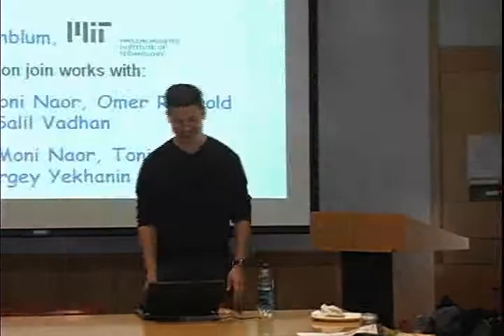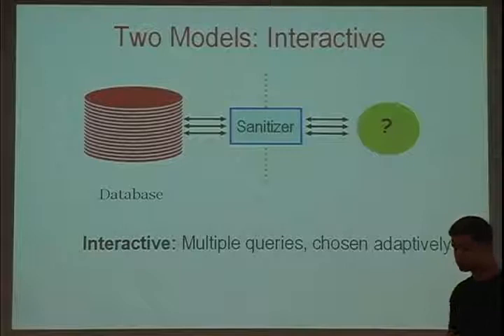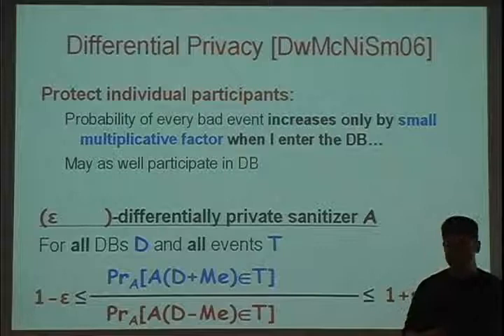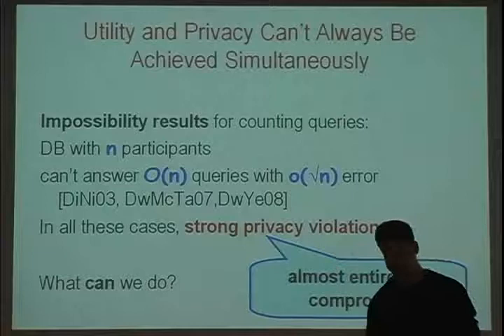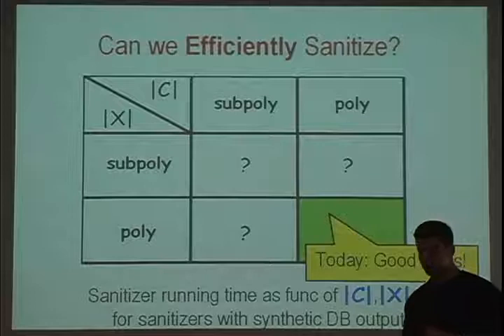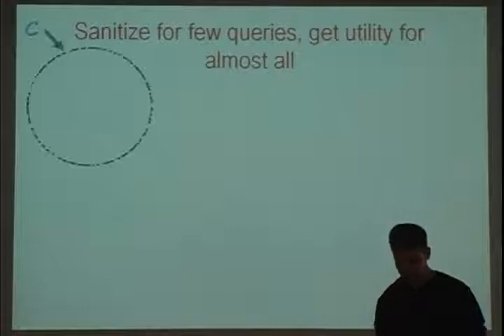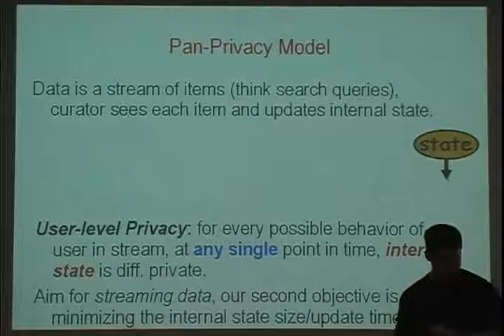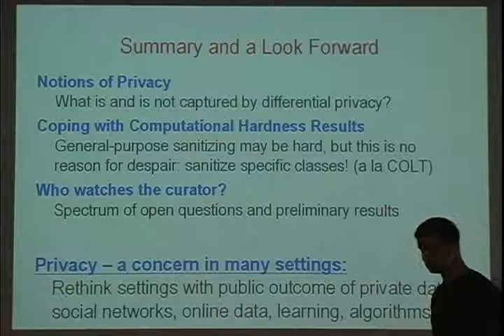"On the Complexity of Differentially Private Data Release" (CRCS Lunch Seminar)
CRCS Privacy and Security Lunch Seminar (Wednesday, April 29, 2009)

Speaker: Guy Rothblum

Title: On the Complexity of Differentially Private Data Release: Efficient Algorithms and Hardness Results

Abstract: We consider private data analysis in the setting in which a trusted and trustworthy curator, having obtained a data set containing sensitive information, releases to the public a "sanitization" of the data set. The goal is for the sanitization to both protect the privacy of the individual contributors of data and offer aggregate statistical utility to a data analyst.

In a remarkable recent result, Blum et al. [STOC '08] showed that it is theoretically possible (in exponential time) to generate a synthetic data-set that allows rich statistical analysis, while ensuring a strong privacy guarantee known as differential privacy.

We investigate the possibility of *efficiently* achieving rich statistical data analysis that protects the privacy of individuals. The main result we will present is the first efficient mechanism that achieves rich general privacy-preserving data analysis by answering large sets of predicate counting queries. We will also show strong lower bounds based on standard cryptographic hardness assumptions.

Joint work with Cynthia Dwork, Moni Naor, Omer Reingold and Salil Vadhan.

Bio: Guy Rothblum is a Ph.D. candidate at MIT. His research focuses on foundational cryptography. Recently he is especially interested in studying methods for protecting individual's privacy, for reliably delegating computations and for obfuscation and software protection.